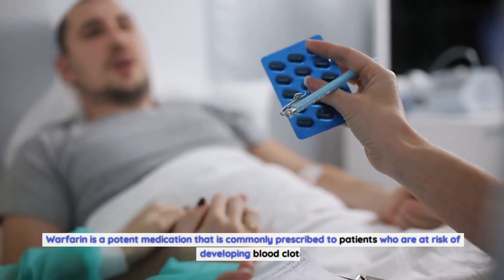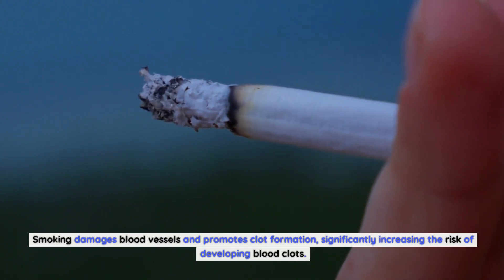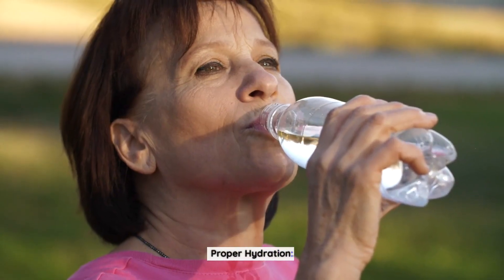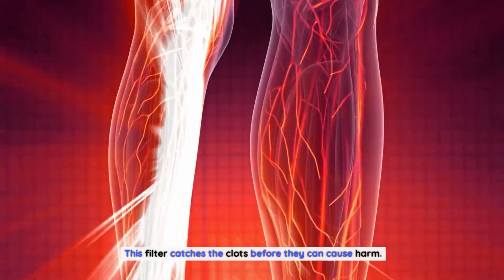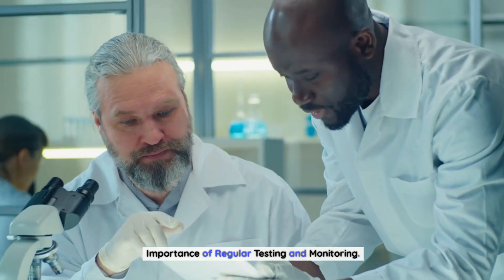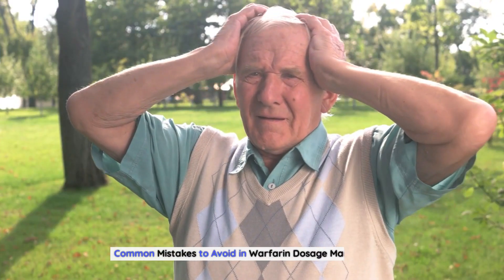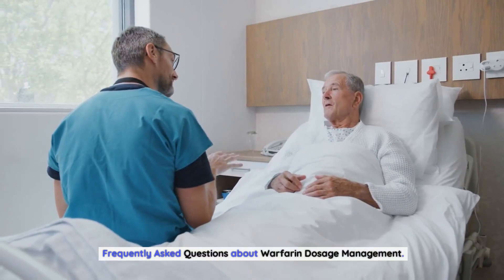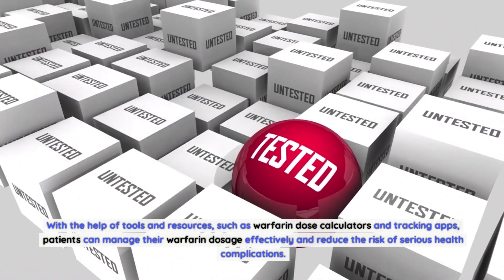The Ultimate Guide to Understanding Warfarin, Its Benefits and side effects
Warfarin is a potent medication that is commonly prescribed to patients who are at risk of developing blood clots. Blood clots can lead to serious health complications, such as strokes, heart attacks, and deep vein thrombosis. While warfarin is highly effective in preventing these complications, there are many misconceptions and myths surrounding this medication that can cause confusion and anxiety among patients.
In this video, we will provide you with the ultimate guide to understanding warfarin and its benefits. We will also debunk the five most common myths about warfarin and offer tips and tricks from experts on how to manage your warfarin dosage effectively. Whether you are a patient taking warfarin or a healthcare professional looking to broaden your knowledge, this video will provide you with valuable information and insights that can help you make informed decisions about this medication.
What are Blood Clots?.
Blood clots are gel-like formations that occur when blood components, such as platelets and fibrin, clump together to prevent excessive bleeding. While blood clots play a vital role in healing wounds, they can become problematic when they form inside blood vessels and obstruct blood flow. This can lead to serious complications, including deep vein thrombosis (DVT), pulmonary embolism, stroke, and heart attack.

Understanding Warfarin and Its Effects.
Warfarin is an anticoagulant medication that works by inhibiting the production of vitamin K in the liver. Vitamin K is essential for blood clotting, so by reducing the amount of vitamin K in the body, warfarin prevents blood clots from forming. Warfarin is effective in preventing blood clots, but it can also increase the risk of bleeding. It is, therefore, crucial to monitor the dosage of warfarin and maintain it within a safe range.
The dosage of warfarin is determined based on several factors, such as age, weight, gender, and medical history. The dosage is also affected by other medications that the patient is taking, as well as their diet and lifestyle. It is important to work closely with your healthcare provider to determine the correct dosage of warfarin for your specific needs.
Factors Affecting Warfarin Dosage.
Several factors can affect the dosage of warfarin that a patient requires. These include age, weight, gender, medical history, and current medications. For example, older patients may require a lower dosage of warfarin, while younger patients may require a higher dosage. Patients who are overweight may require a higher dosage of warfarin to achieve the same effect as a patient who is of normal weight. Women may require a lower dosage of warfarin than men due to differences in body composition.
Other medications can also affect the dosage of warfarin that a patient requires. Some medications can increase the risk of bleeding when taken with warfarin, while others can reduce the effectiveness of warfarin. Patients should inform their healthcare provider of all medications, including over-the-counter drugs and herbal supplements, that they are taking.
Importance of Regular Testing and Monitoring.
Regular testing and monitoring are essential for patients taking warfarin. The dosage of warfarin can change over time, so it is important to monitor the patient's blood regularly to ensure that the dosage is within a safe range. The test used to monitor the effectiveness of warfarin is called the international normalized ratio (INR). The INR measures the time it takes for blood to clot and is used to determine the correct dosage of warfarin for the patient.
Patients taking warfarin should have their blood tested regularly to ensure that the dosage is within a safe range. The frequency of testing depends on several factors, such as age, weight, medical history, and current medications. Patients should work closely with their healthcare provider to determine the correct testing schedule for their specific needs.